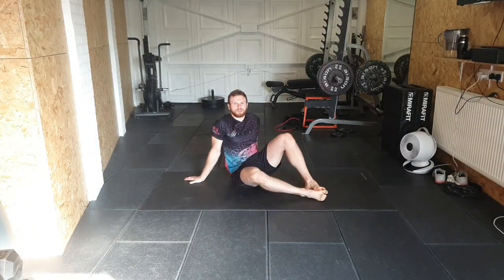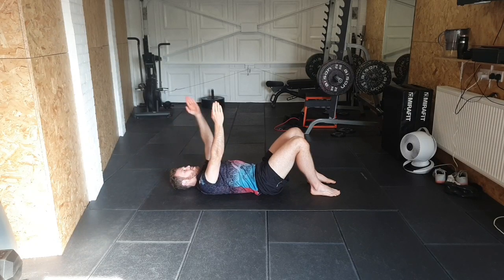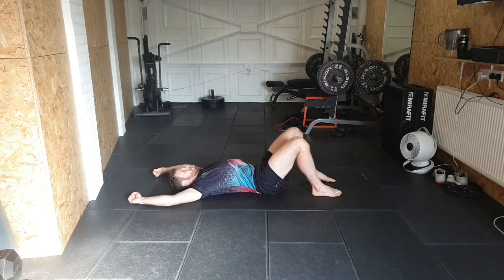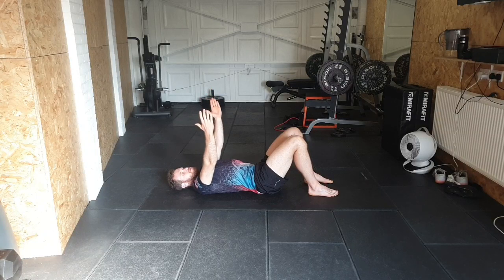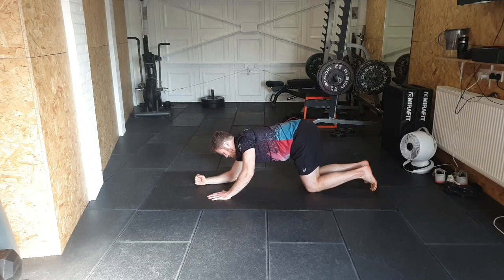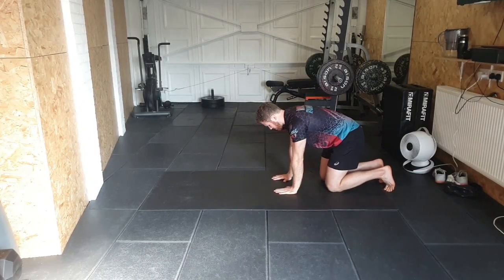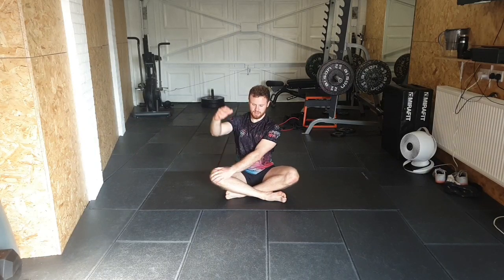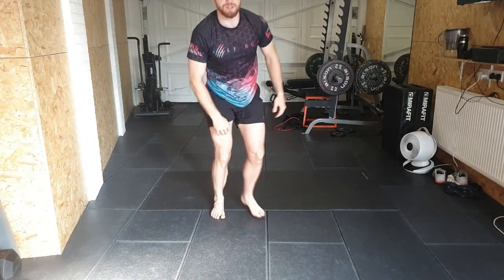Train in 20 - Mobility - Upper body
20 minute mobility session focussed on the shoulders, back and chest.